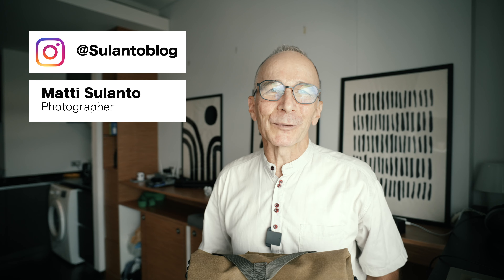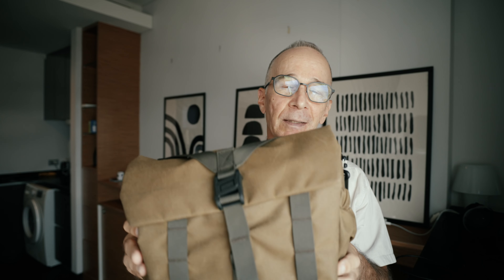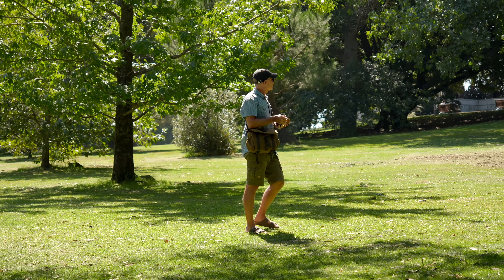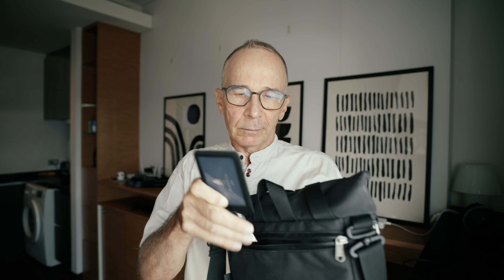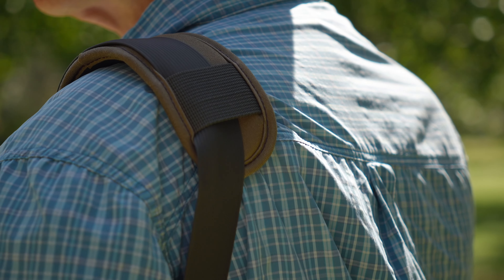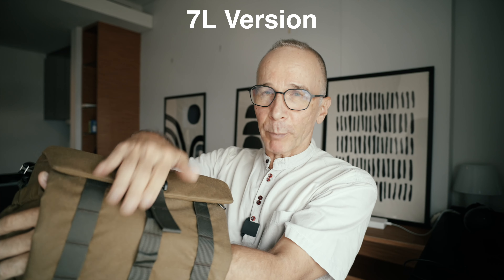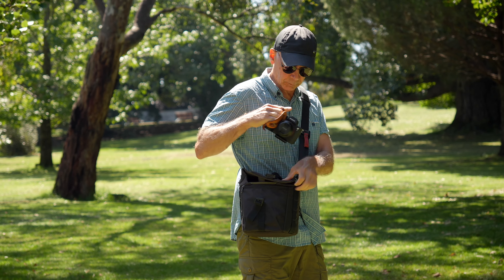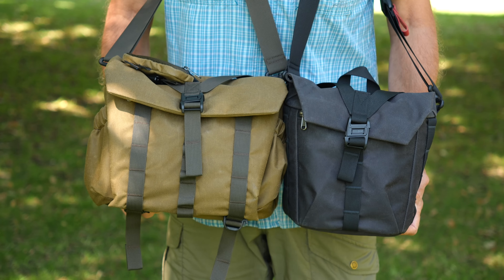Wotancraft Pilot Is Perfect For Street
0:00 Intro
0:35 Disclaimer
0:56 Pilot Lineup
1:37 Build Quality
2:05 Water Test
2:33 Easy To Clean
3:14 What Fits Inside 3.5L
3:58 What Fits Inside 7L
4:26 Pockets5.00 Shoulder Strap
5:50 Magnetic Lock6:21 Extra Pocket
6:51 Tablet Pocket
7:12 Comfort
7:48 Add Ons
8:23 Looks Awesome
8:55 Colors